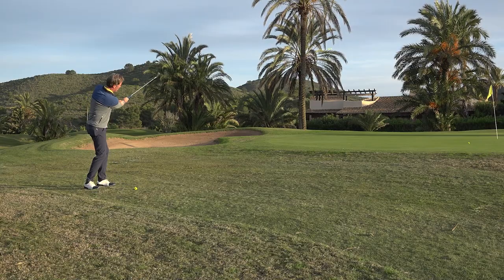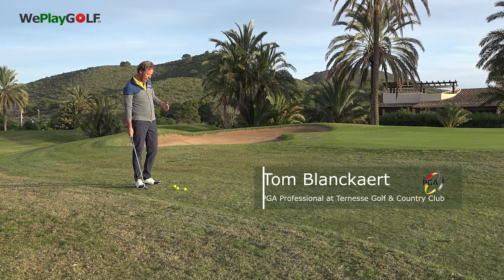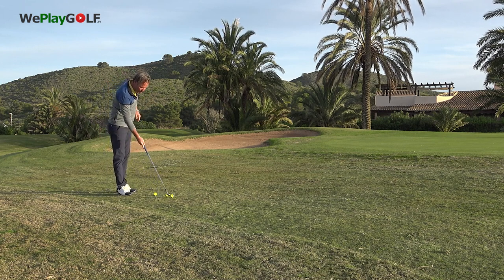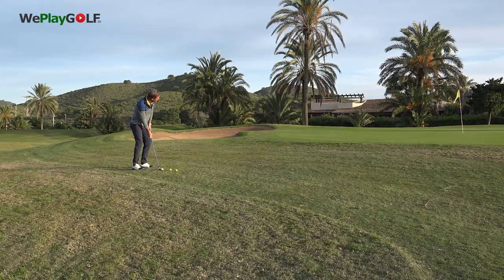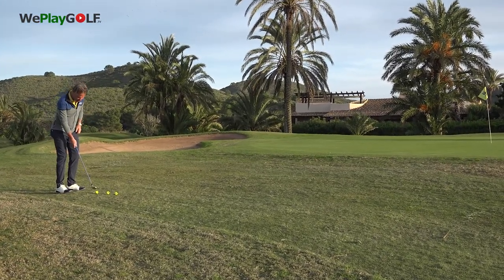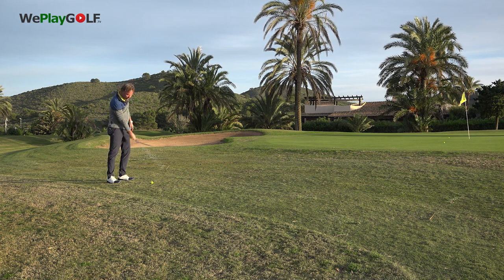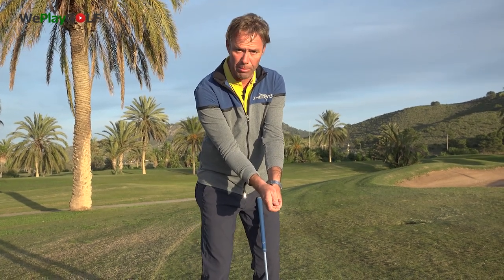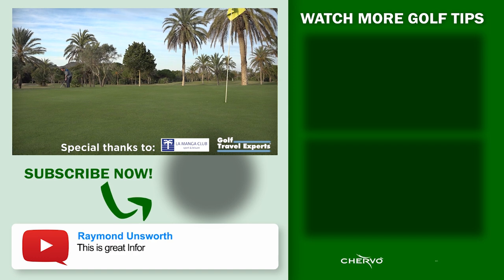BEST 3 SHORT GAME EXERCISES - Easy free golf lesson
Learn how you easily get thru the ball in your golf short game with this free golf lesson. In this video you'll get the three best exercises to improve your short game. Use the bounce of the club correct!
Used club in this video: Callaway Jaws MD5 56 degrees.

We would like to thank Callaway, Golf Travel Experts and La Manga Club for making this video possible!

0:00 Intro
0:44 Why you fail at your chip shots
1:25 exercise 1
2:51 exercise 2
4:09 exercise 3
4:54 last tips & conclusion

► Filmed on location at La Manga Club in Spain